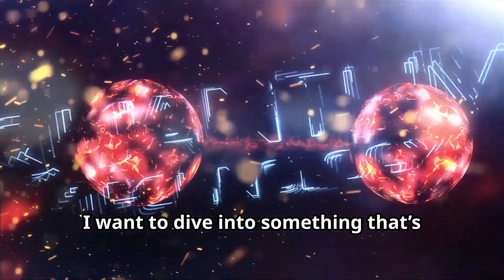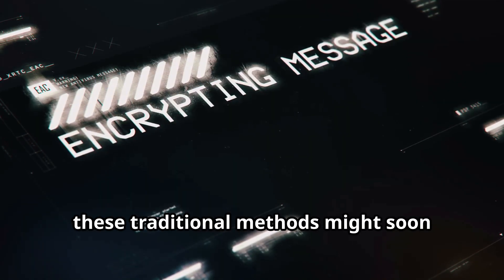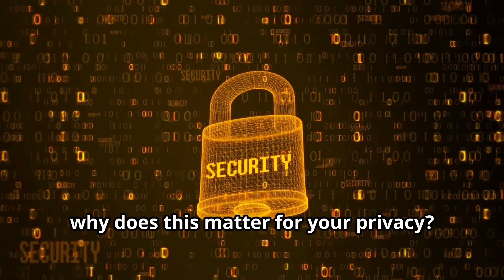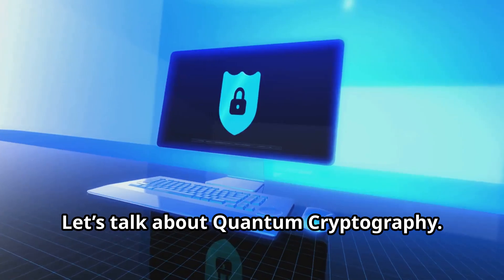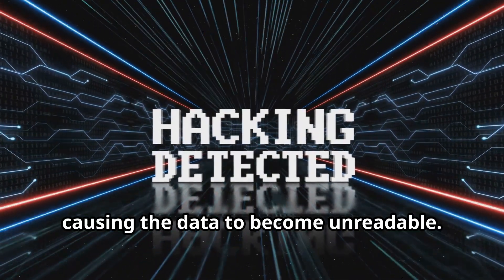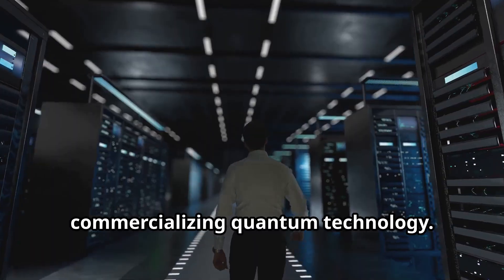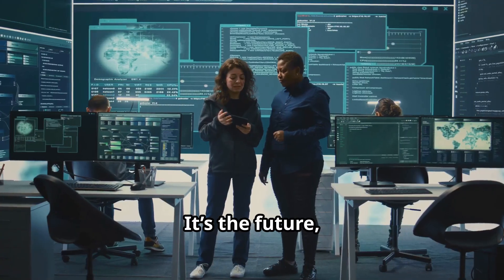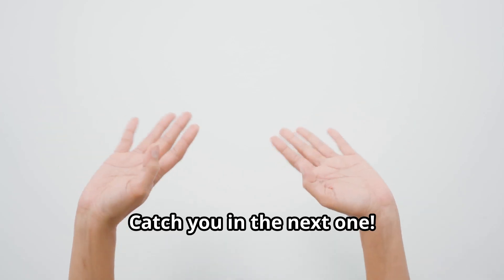Quantum Tech: The Future of Privacy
The future of privacy is here! Quantum tech is revolutionizing the way we think about data security and encryption. In this video, we'll explore the latest advancements in quantum technology and how it's set to change the game for online privacy. From unbreakable encryption to secure communication networks, we'll dive into the exciting possibilities and potential applications of quantum tech. Join us as we uncover the future of privacy and what it means for our digital lives.